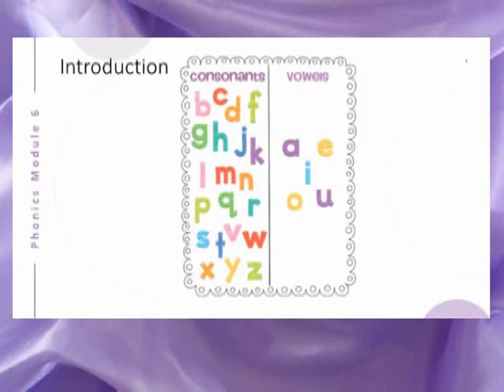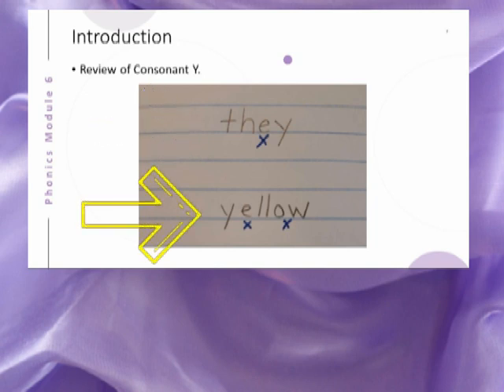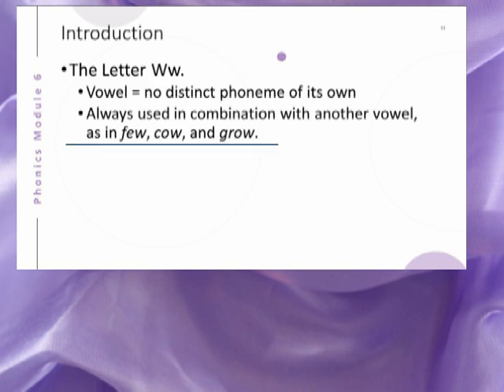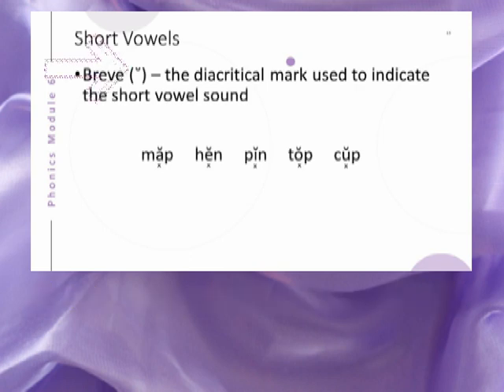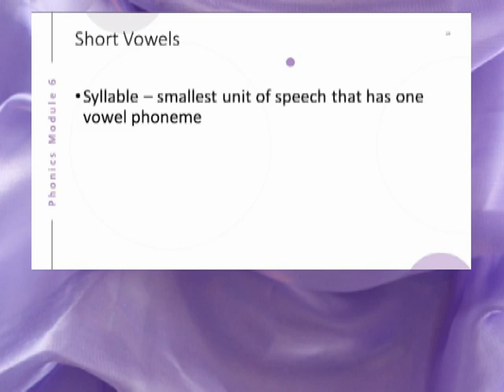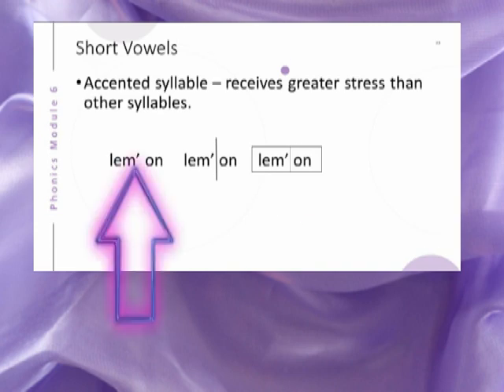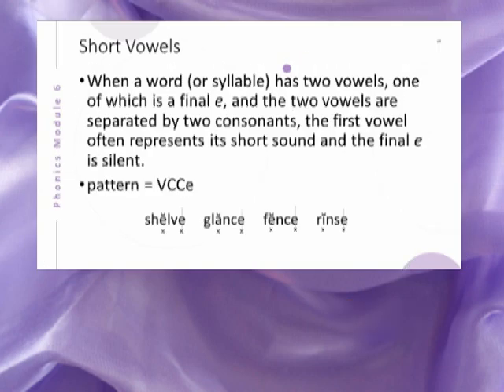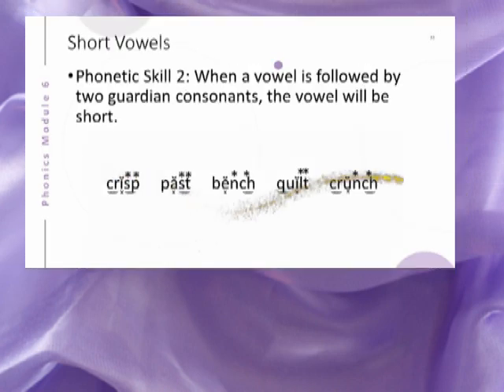Phonics Module 6: Unlocking the Secrets of Vowels - A Journey into Teaching and Learning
Calling all teachers eager to master or review the phonics rules of vowels.  Dive into the first of four video lessons on Vowels where I explain the intricacies of vowel sounds and their rules.  Whether you are a seasoned teaching looking to refresh your knowledge or a teacher candidate eager to enhance your phonics instruction, this video is your resource.  Join me as I demystify vowels and empower you with the skills to confidently teach phonics like a pro!  Hit play and embark on your journey to phonics mastery.

Timestamps
0:00 Introduction
0:30 Welcome
0:43 Vowels Introduction
4:07 Short Vowels
9:24 Practice Time
9:51 References
9:56 End Credits